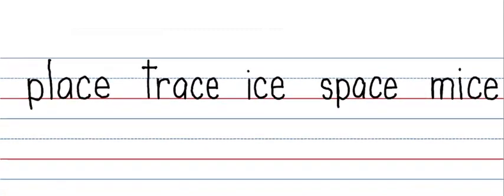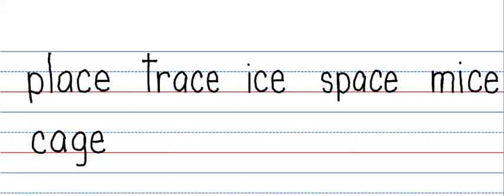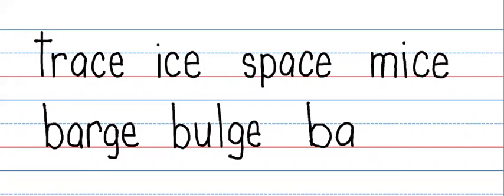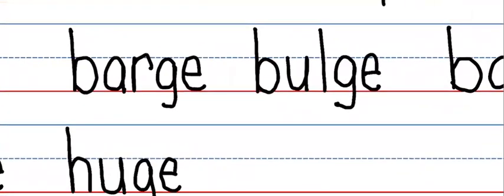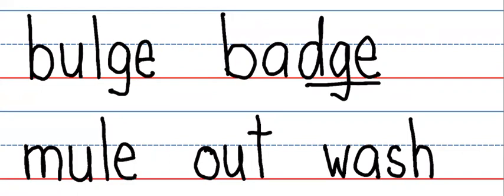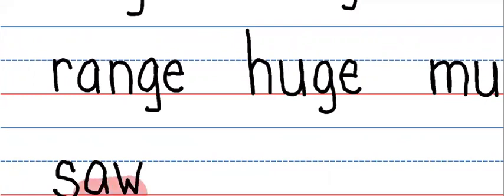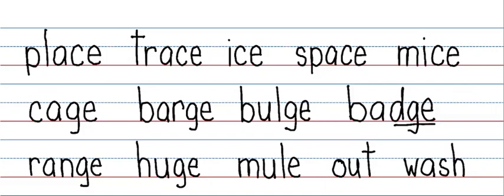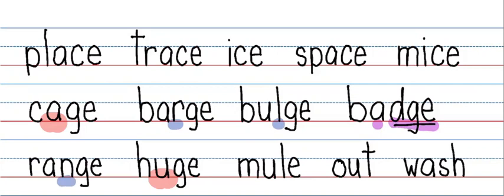Wonders Spelling Grade 2 Unit 2 Week 3